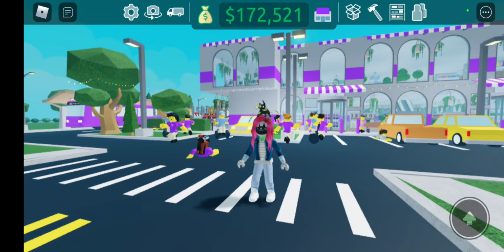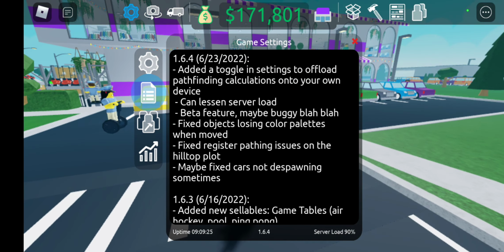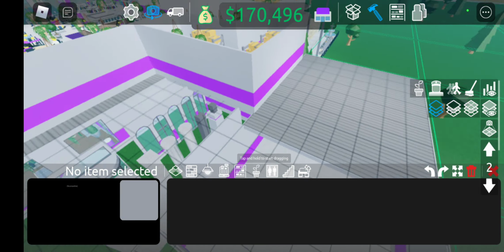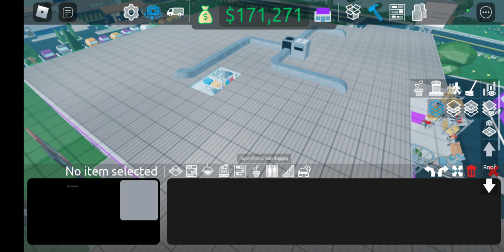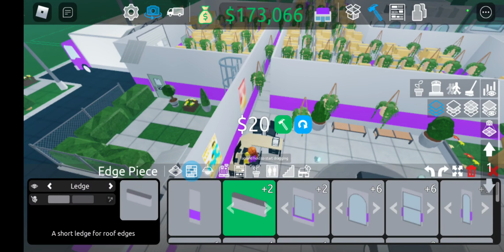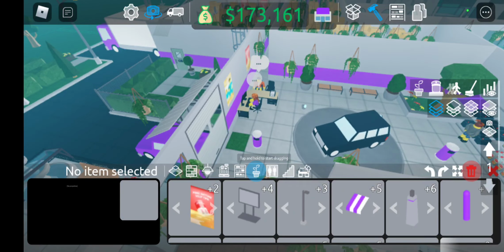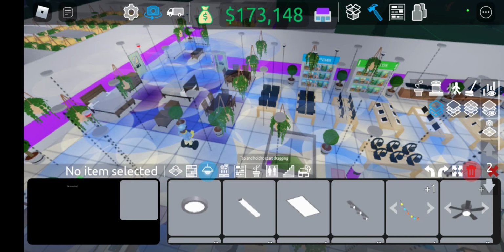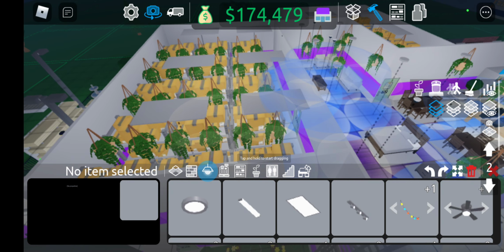ROBLOX | RETAIL TYCOON 2 TUTORIAL: HOW TO - Removing Ceiling Fixtures - Lights, Cameras, Decor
Here's some helpful tips on how to remove ceiling tiles, lighting, and hanging decor.